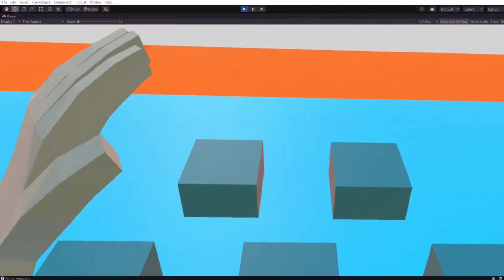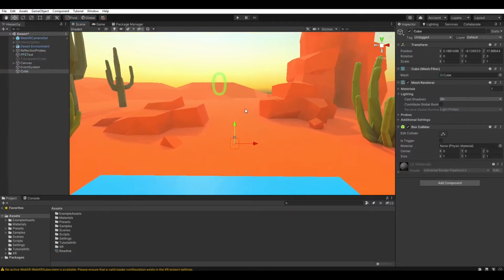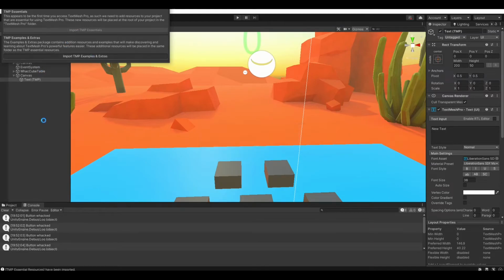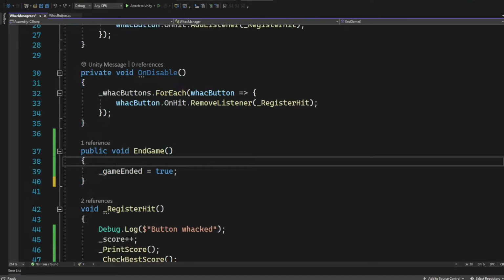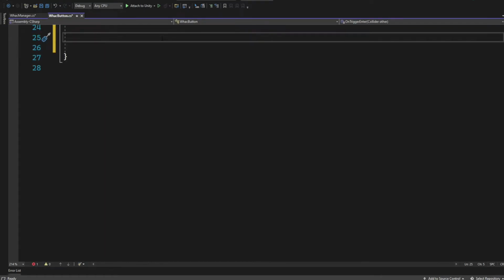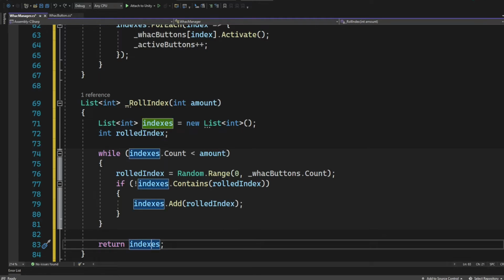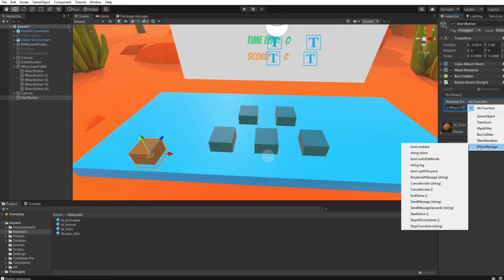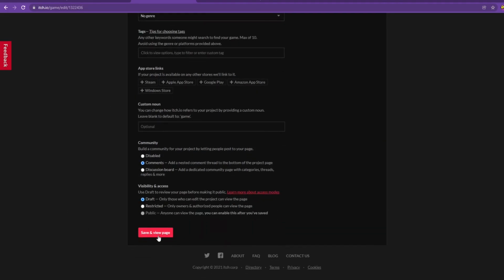Build your first VR game with WebXR & Unity (Source Code Available!)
Fast-paced tutorial where I (try) to teach you how to build, from scratch, a VR whac-a-mole-like game to be played in the browser using Unity!

Music artist: FloFilz
Music title: Hoxton Hoops